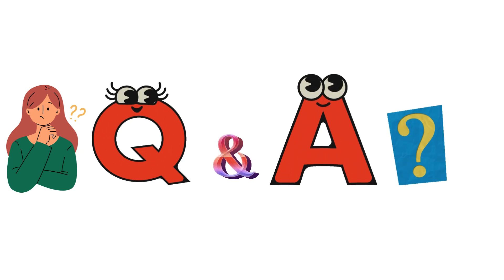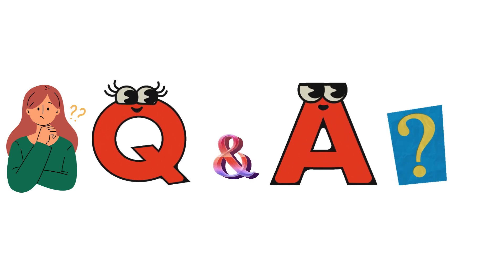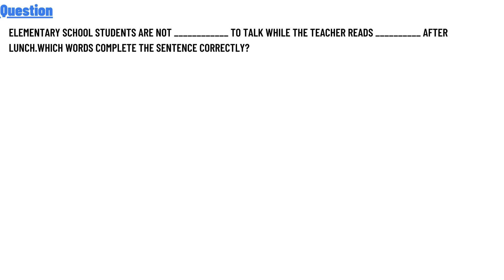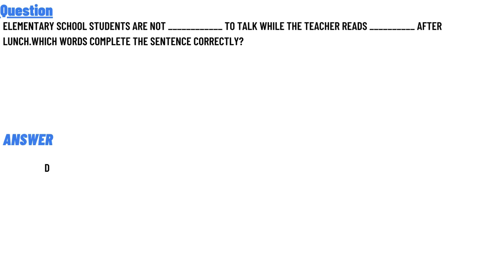Elementary school students are not ____________ to talk while the teacher reads __________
Elementary school students are not ____________ to talk while the teacher reads __________ after lunch.Which words complete the sentence correctly?